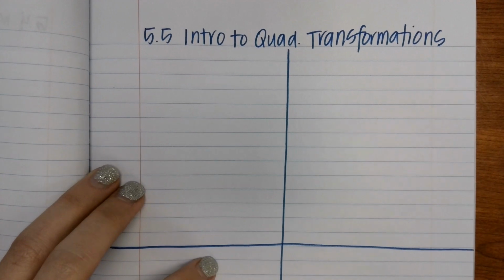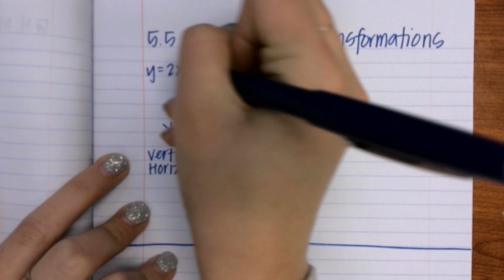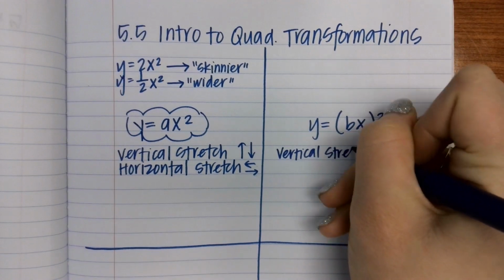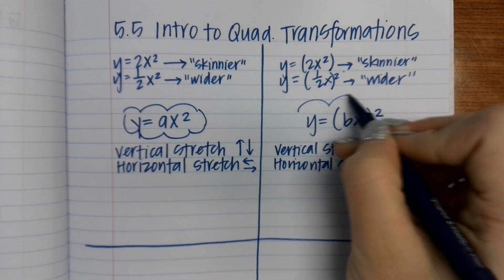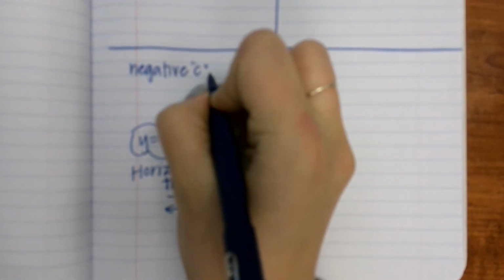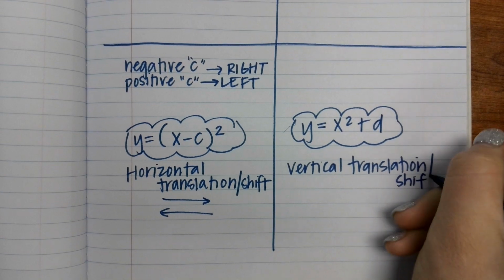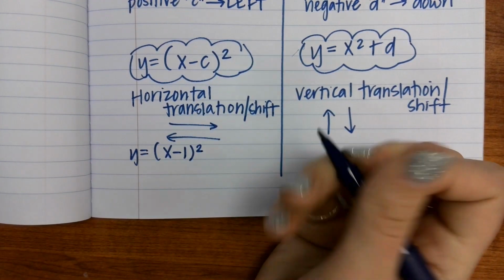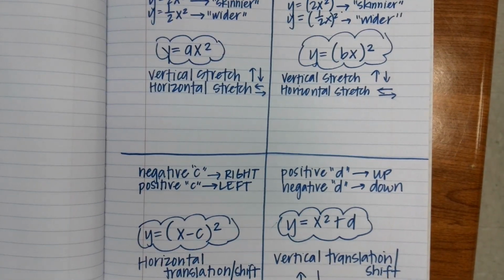5 5 Quadratic Transformations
Please use your journals to copy these notes for tomorrow's lesson!